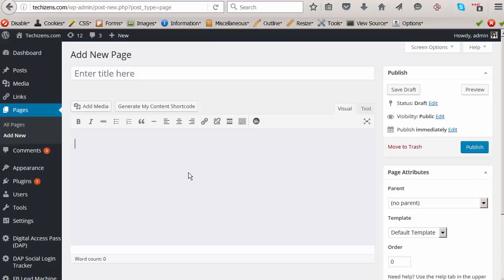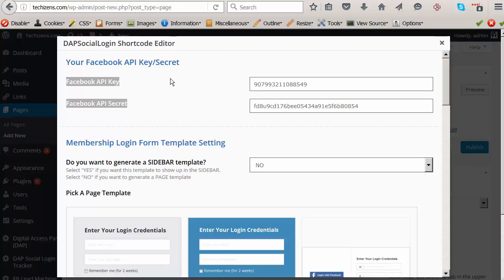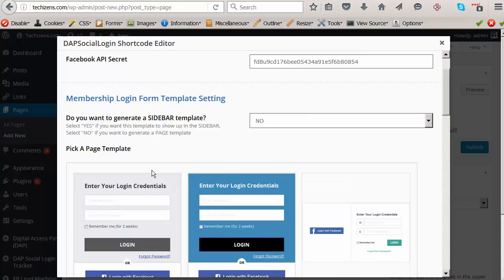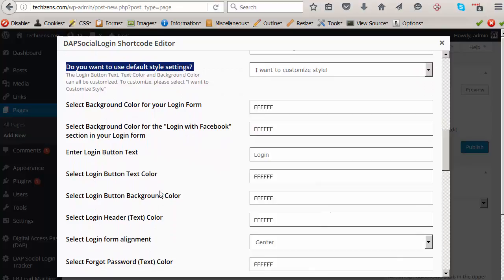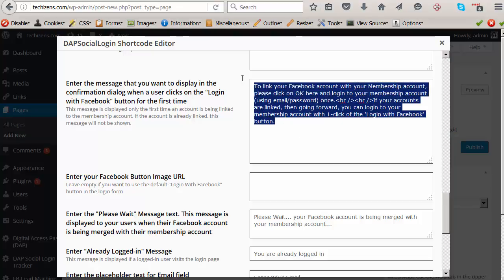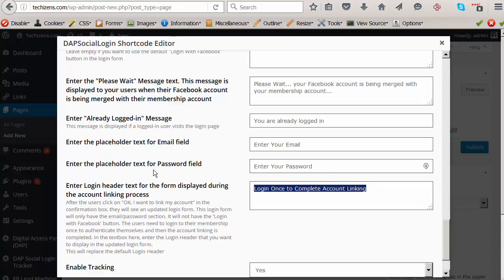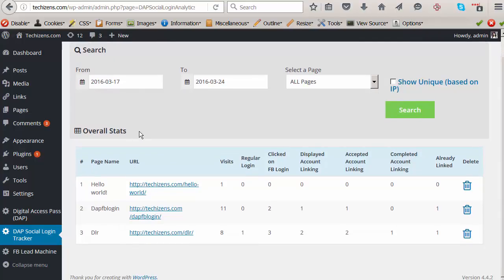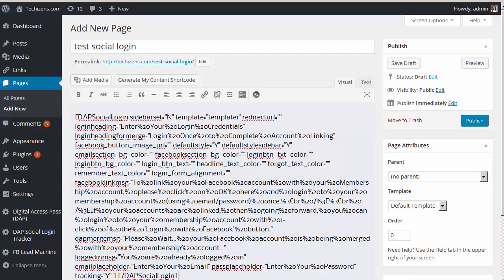DAP Social Login Plugin - Setup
DAP Social Login Plugin -  Setup Video